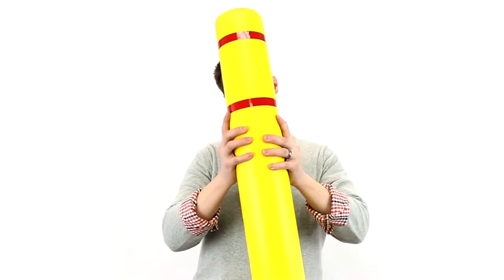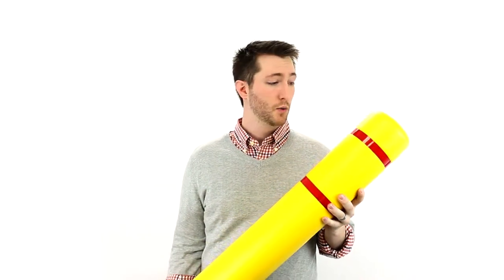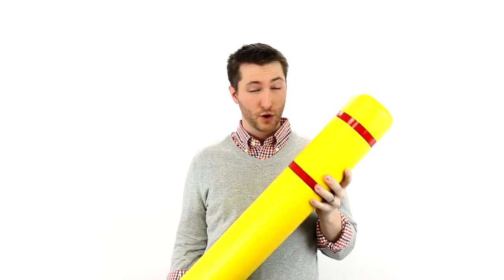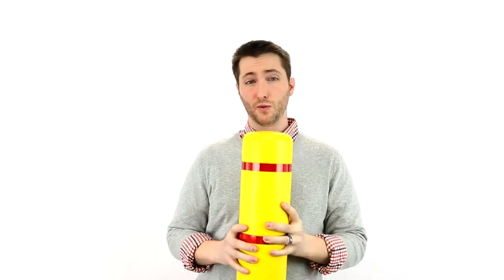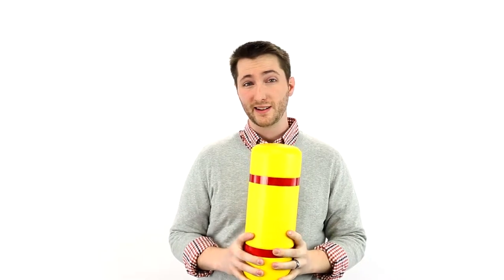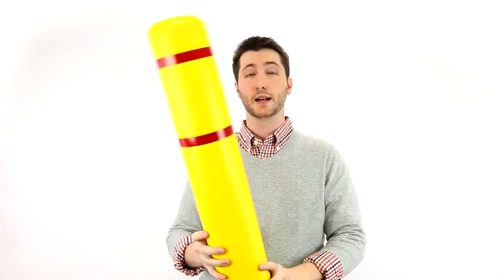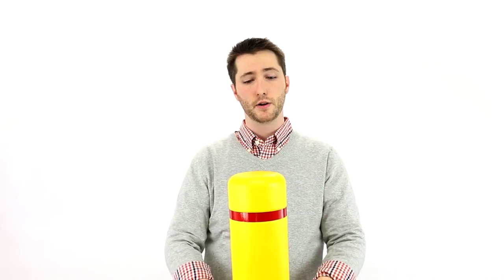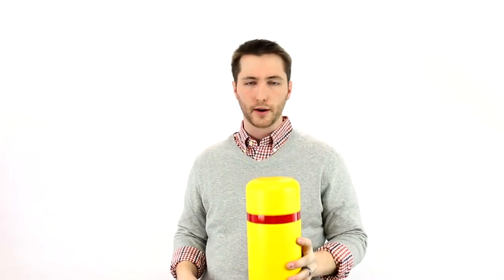Post Covers - Don't Paint Your Bollards Again!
Post covers are a perfect solution for facilities that have dirty or dinged up bollards that need to look brand new.

Made from high-grade polyethylene, these post covers are UV stable, don't need to be repainted, and will last a long time.

Creative Safety Supply is your one-stop partner in 5S, visual safety, and more.

Parent Company:
Creative Safety Supply, LLC
8030 SW Nimbus Ave
Beaverton, Oregon 97008